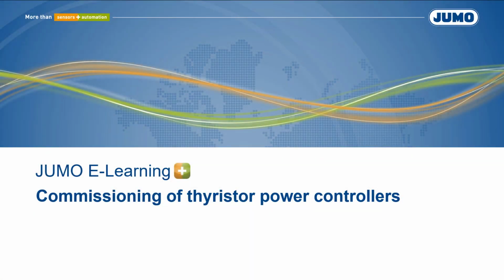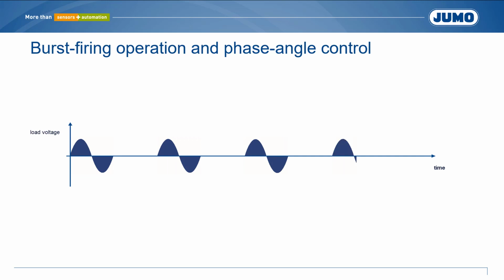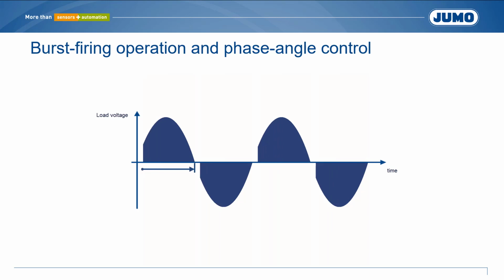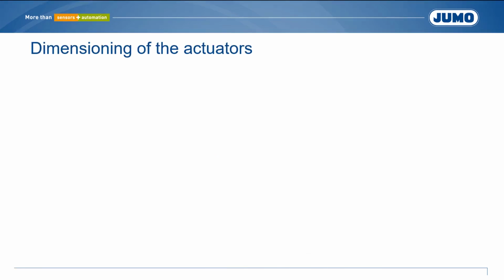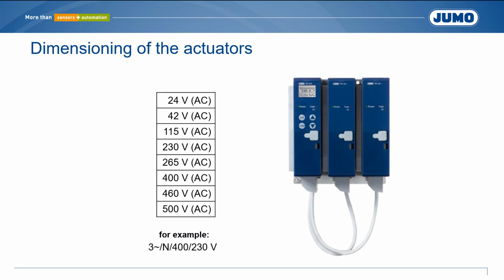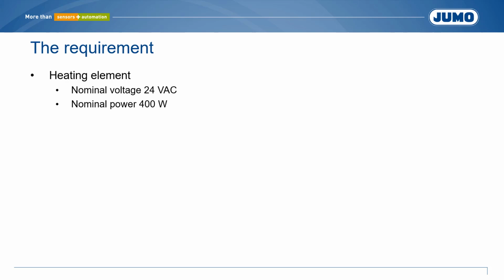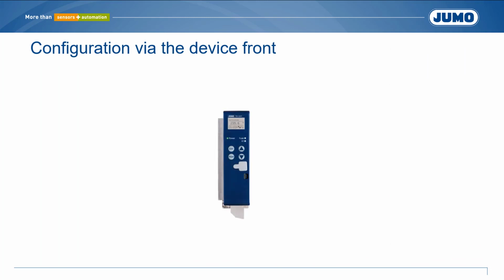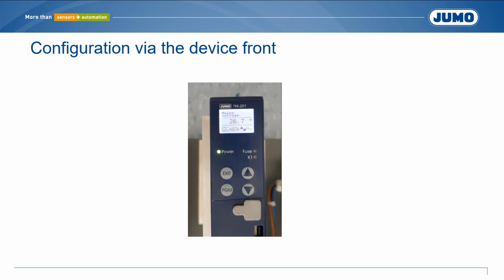Commissioning of thyristor power controllers